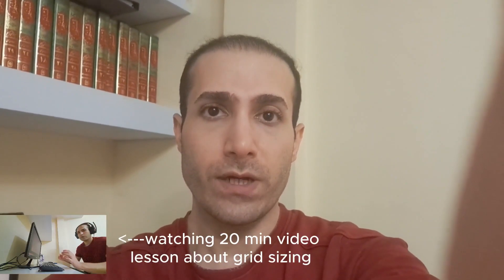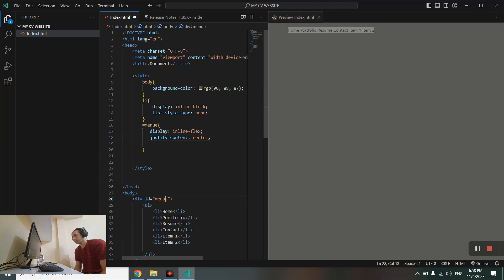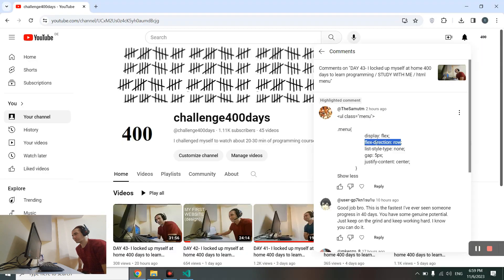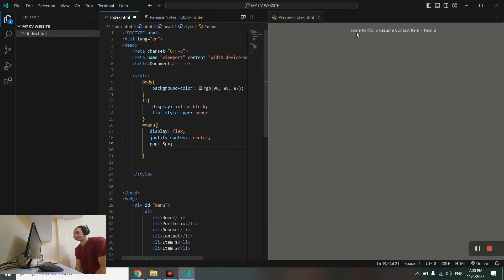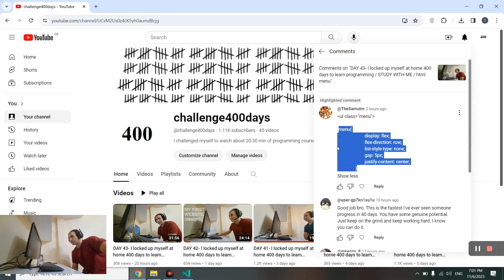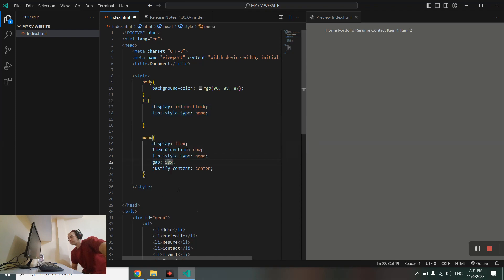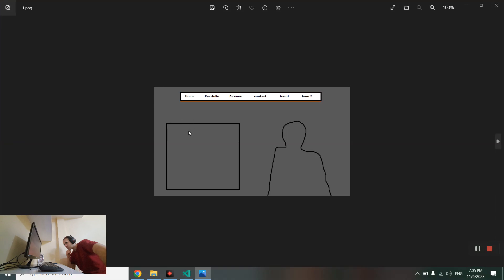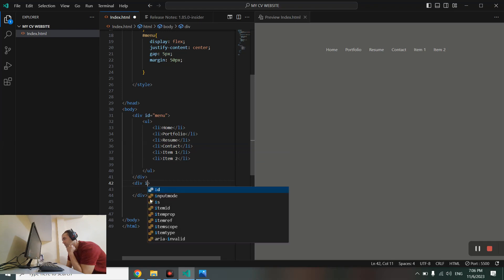DAY 44- I locked up myself at home 400 days to learn programming / STUDY WITH ME / CSS menu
I'm 33 years old with zero programming knowledge.  I bought a online course with 400 episodes to be a full stack programmer so I decided to watch one episode every day. every episode is about 30 minutes. and in the next 400 days I will not do anything but studying. no hobby, no fun, just learning. if you want to learn programming lets get start together.

today lesson : today I tried to create a menu using html and CSS